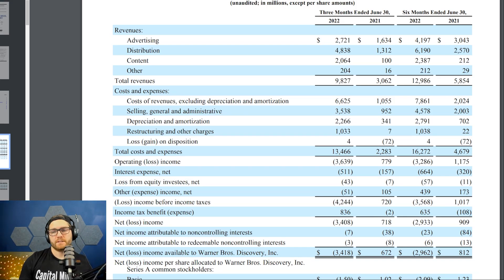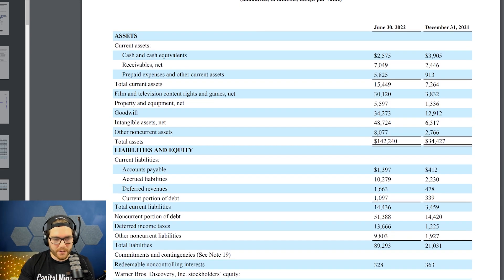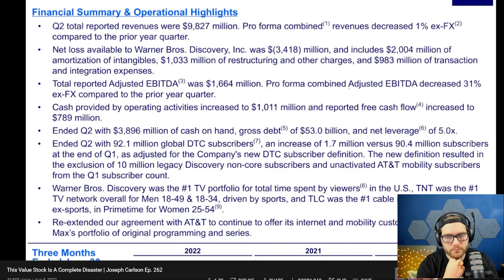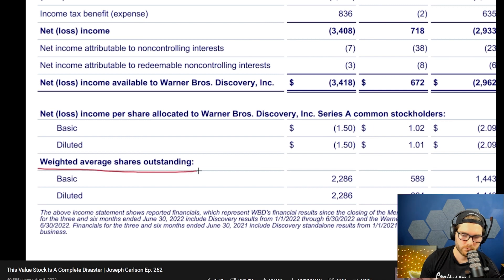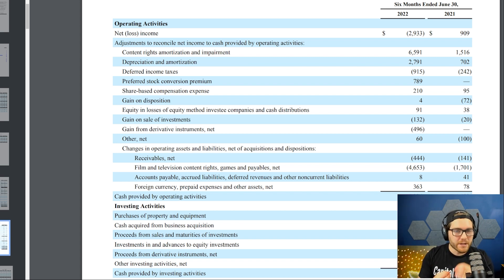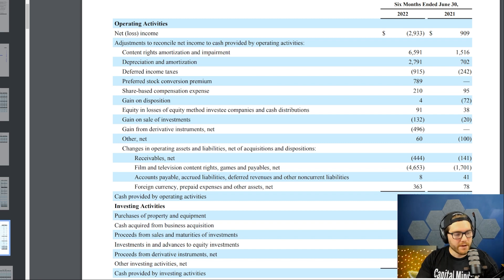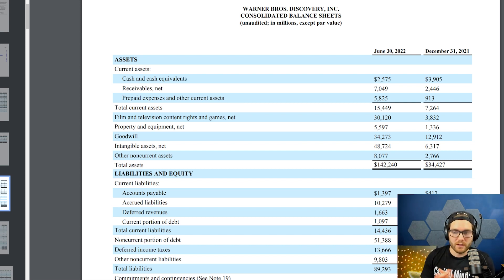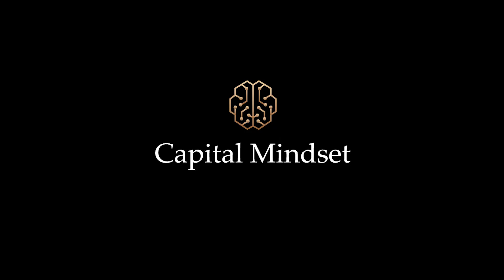Warner Brothers Discovery, SOOO MUCH DEBT | Part 2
INVESTMENT DISCLOSURE: Fabio is not a registered or licensed financial advisors. Investing carries risks, please consult a licensed professional before making any and all financial decisions. Fabio , Capital Mindset, Capital Mindset Holdings LLC, and subsidiaries are not responsible for any and all investment losses. Any and all investment losses are your own responsibility. Invest at your own risk.

Fabio is not liable for any loss caused, whether due to negligence or otherwise arising from the use of information provided directly or indirectly by use of Capital Mindset and all subsidiaries.